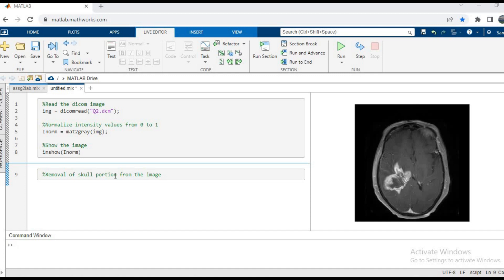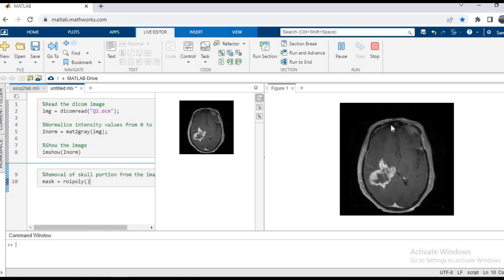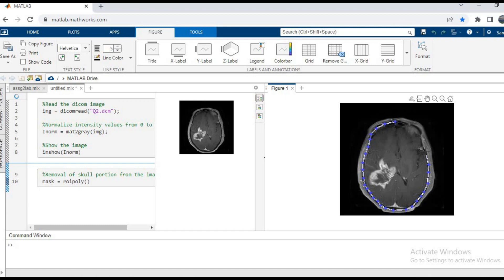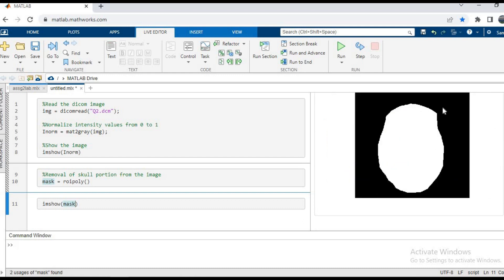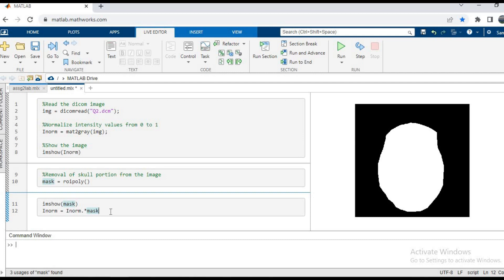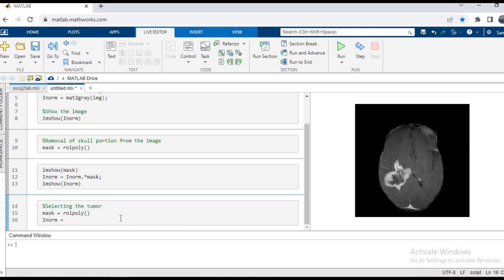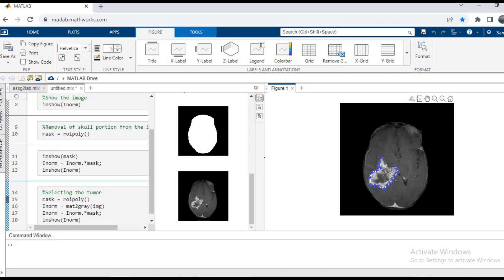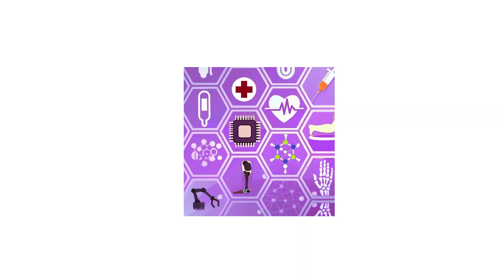Brain Tumor detection and removing Skull using roipoly || MATLAB || Medical Image Processing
Selecting an area of interest is an important step in Biomedical Image Processing .We are discussing code implementation of the process.

 MATLAB is essential in  Biomedical Engineering and Signal Processing. In this video you will see how  MATLAB is used in DICOM Images  for removing skull or area of interest such as Tumors or Cancerous regions in Biomedical image processing.